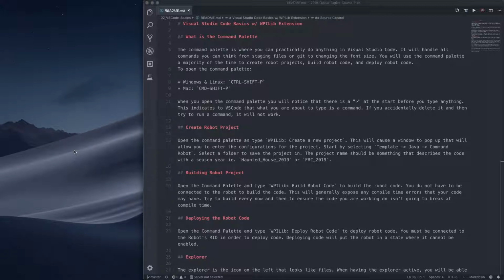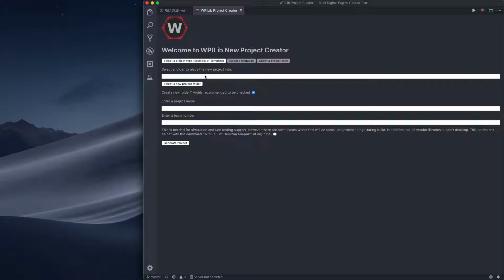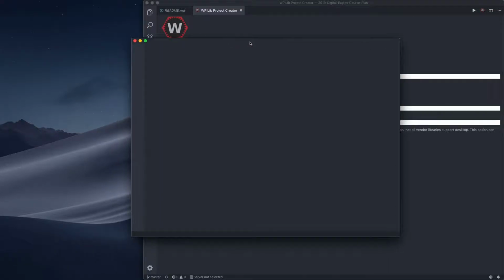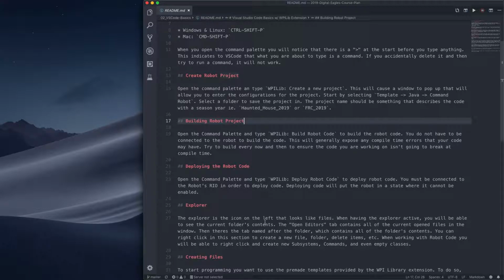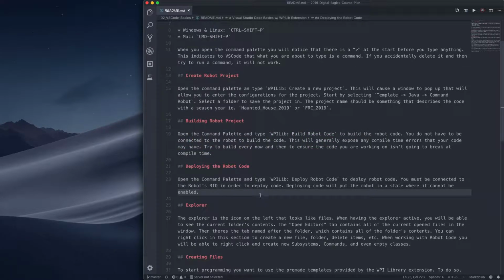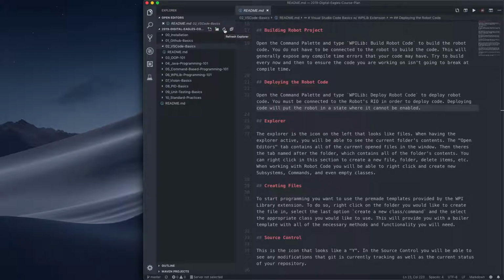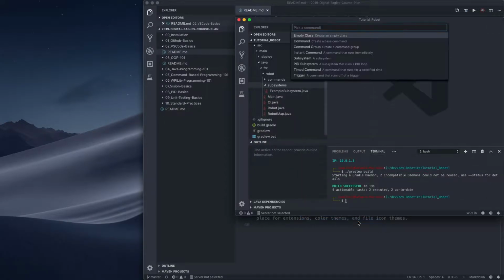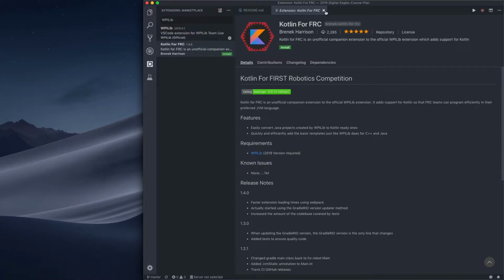02 VSCode Basics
FRC Robotics Programming Training
Lesson 1 - GitHub Basics